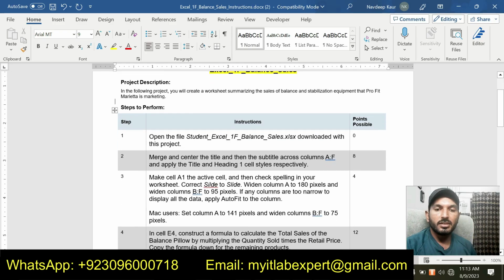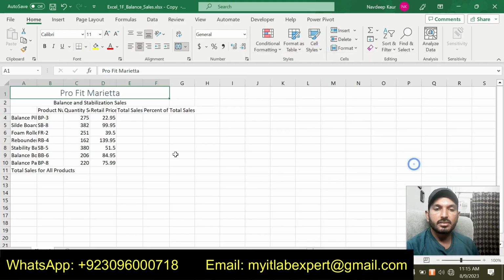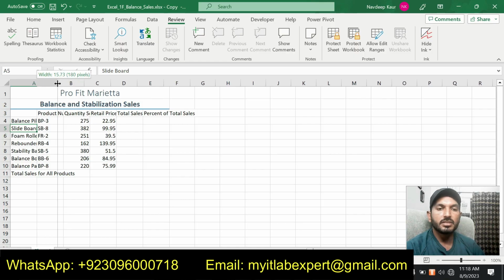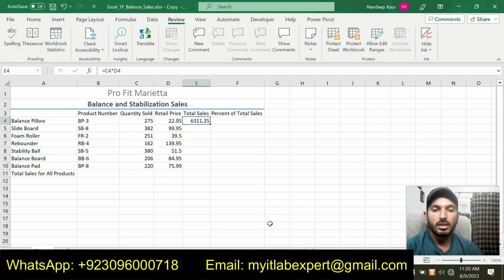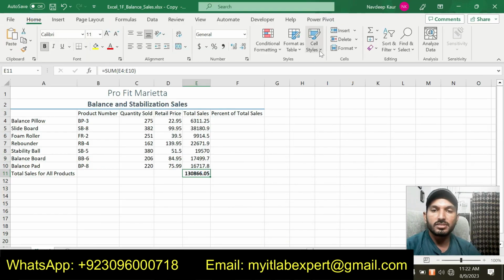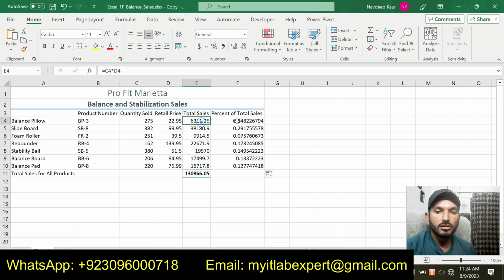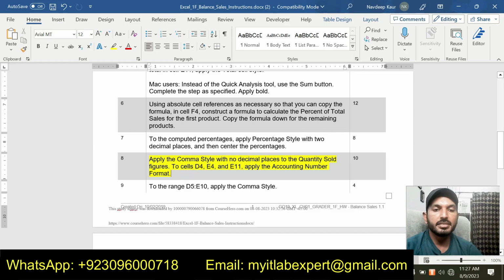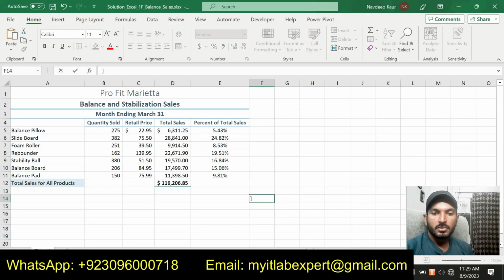Excel_1F_Balance_Sales